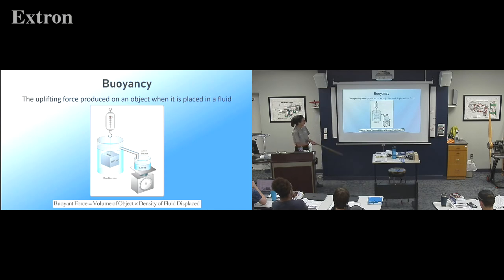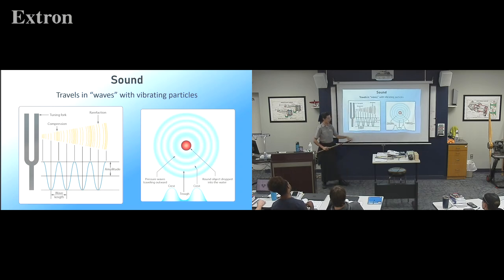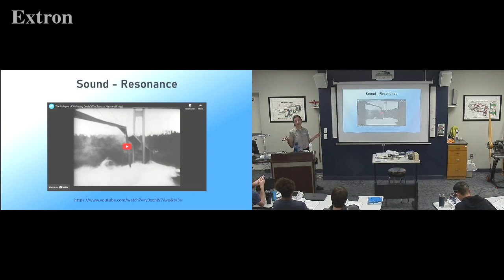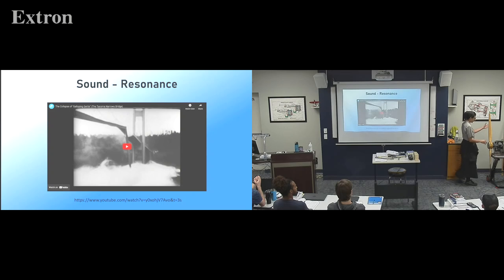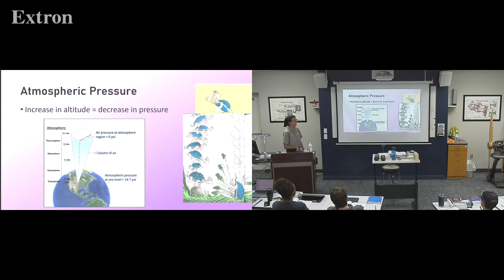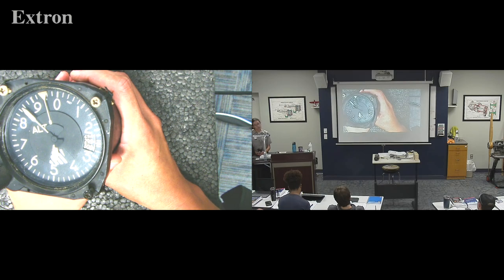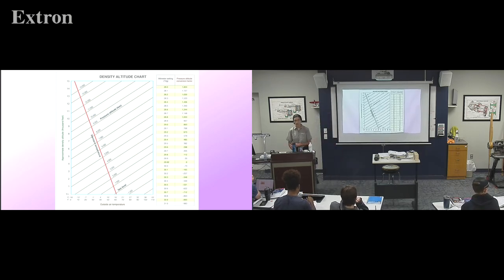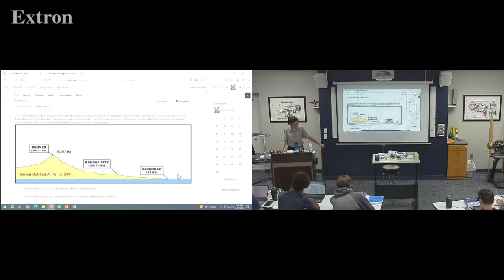09.11.24 AVG-149 Physics Day 3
09.11.24 AVG-149 Physics Day 3, Presenter - Christina  Lehigh